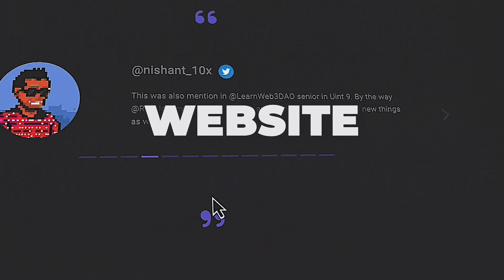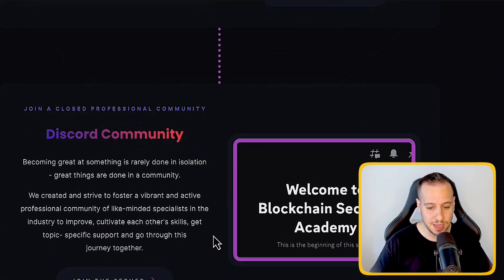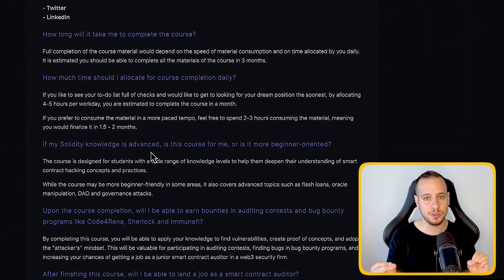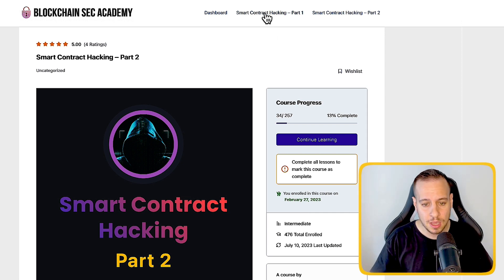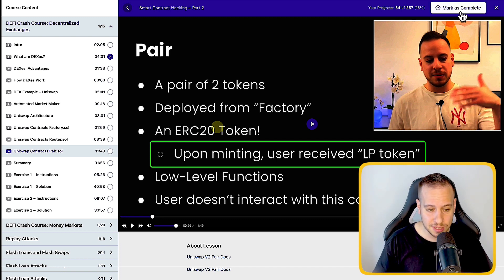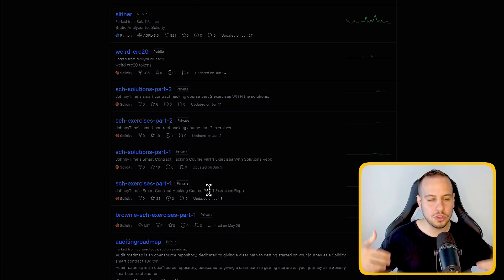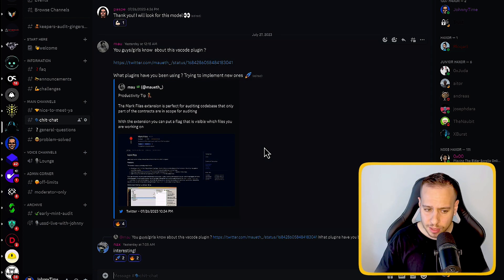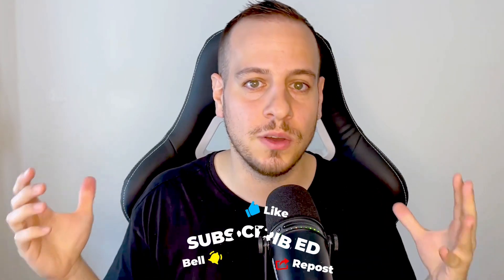Smart Contract Hacking Course - FULL Overview and a Sneak Peek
Smart Contract Hacking Course Overview: Learn, Practice, Connect

Hey there! 👋 Are you starting out on your Web3 security journey, or eager to level up your skills and practical experience? Maybe you're looking to get a junior smart contract auditor position or just want to join a fantastic community of professionals. You're in luck! We've got something special for you.

Since its launch in March 2023, Smart Contract Hacking Course (SCH course) has created a huge buzz in the community, and we're here to give you the full breakdown of what's in store for you from the very moment you enrol in the SCH course:

👇 Limited-Time Discount: Get a special discount by using the following

🌐 Website Guide: We'll start by exploring the course's website, showing you around different sections. Curious about course content, further opportunities or have questions? We've got you covered.

🎟️ Enrollment: Ready to make a game-changing career move? You'll discover the simple steps to enroll and secure your spot in SCH.

We'll walk you through what's inside and how it sets you up for success.

🎓 Learning Management System (LMS): Our custom-made LMS is your gateway to video lectures, chapters, and valuable content to boost your skills.

💻 Exercises: We've got loads of practical learning materials. We'll introduce you to our GitHub exercise repositories, equipped with repositories both in Hardhat and Foundry. The hands-on exercises help you gain real-world experience.

🤖 Discord Community: Get ready for something special. You'll receive a golden ticket to an exclusive Discord community of like-minded professionals. It's a hub for networking, sharing insights, getting help on course materials and accessing exclusive opportunities like internships and job offers.

The students' journey with SCH is all about learning, practice, networking and growing. We bet this is a learning experience you wouldn't want to miss out on. Secure your spot and embark on an exciting learning adventure!

Lock in your access to SCH before the pricing changes. Questions?

We're here to support your growth in the Web3 security space. Let's dive in together! 🚀

Timestamps:
00:00 Intro
01:29 Website Guide
04:05 Welcome Email
04:47 LMS
07:30 Exercises
09:42 Discord Community
11:51 Get a Discount